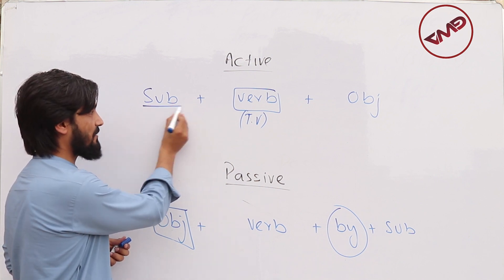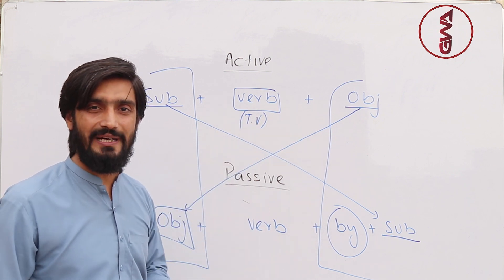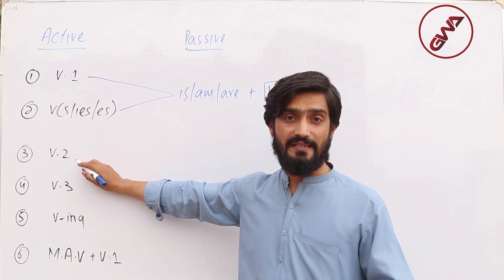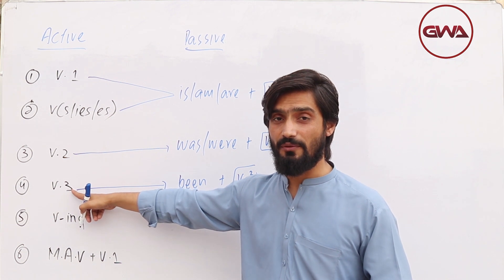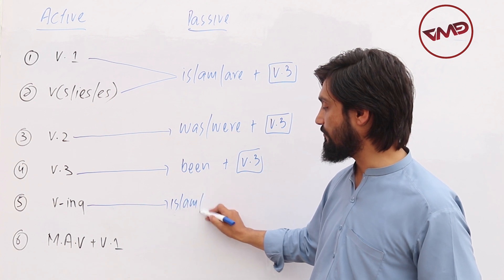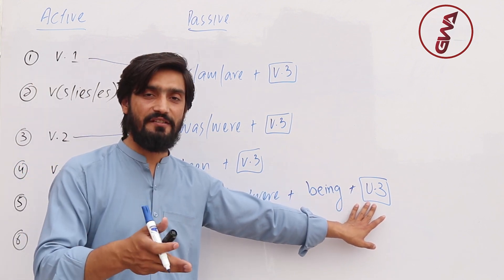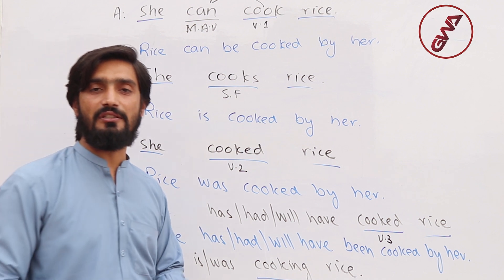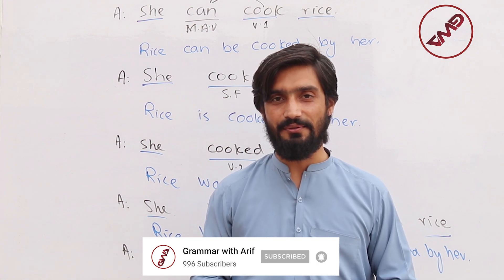Active and Passive Voice || How to change Active to Passive || GWA || Grammar with Arif [GWA]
ACTIVE / PASSIVE VOICE
Active voice

In most English sentences with an action verb, the subject performs the action denoted by the verb.

    These examples show that the subject is  doing the verb's action.

Because the subject does or "acts upon" the verb in such sentences, the sentences are said to be in the active voice.

Passive voice

One can change the normal word order of many active sentences (those with a direct object) so that the subject is no longer active, but is, instead, being acted upon by the verb - or passive.

    Note in these examples how the subject-verb relationship has changed.

Because the subject is being "acted upon" (or is passive), such sentences are said to be in the passive voice.

NOTE:   Colorful parrots live in the rainforests cannot be changed to passive voice because the sentence does not have a direct object.

To change a sentence from active to passive voice, do the following:

    1.  Move  the active sentence's direct object into the sentence's subject  slot

    2. Place the active sentence's subject into a  phrase beginning with the preposition by

    3.  Add a form of the auxiliary verb be to the main verb and change the  main verb's form

Because passive voice sentences necessarily add words and change the normal doer-action-receiver of action direction, they may make the reader work harder to understand the intended meaning.

As the examples below illustrate, a sentence in  active voice  flows more smoothly and is easier to understand than the same sentence in  passive voice.

It is generally preferable to use the ACTIVE voice.

To change a passive voice sentence into an active voice sentence, simply reverse the steps shown above.

    1.  Move  the passive sentence's subject into the active  sentence's  direct object slot

    2.  Remove  the auxiliary verb be from the main verb and change main verb's form if needed

    3. Place the passive sentence's object of the preposition by into the subject slot.

Because it is more direct, most writers prefer to use the active voice whenever possible.

The passive voice may be a better choice, however, when

the doer of the action is unknown, unwanted, or unneeded in the sentence
             Examples

the writer wishes to emphasize the action of the sentence rather than the doer of the action
            Examples

the writer wishes to use passive voice for sentence variety.